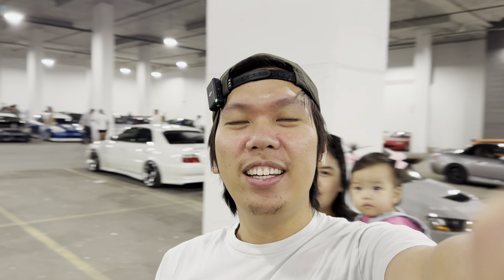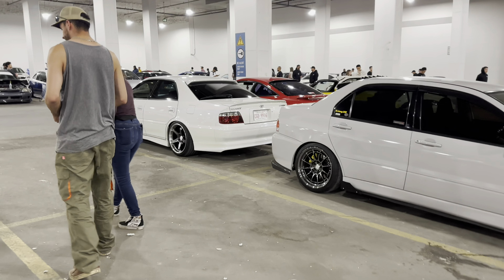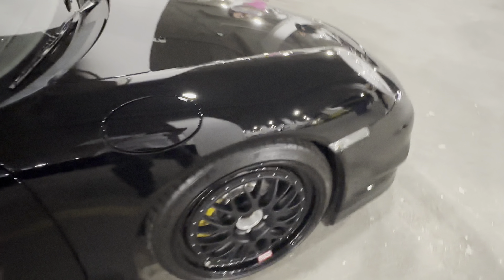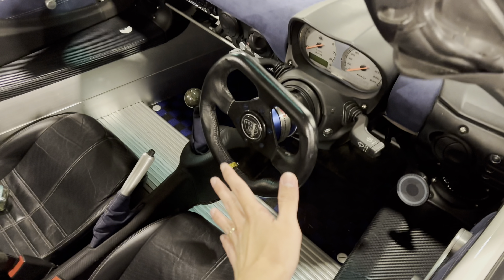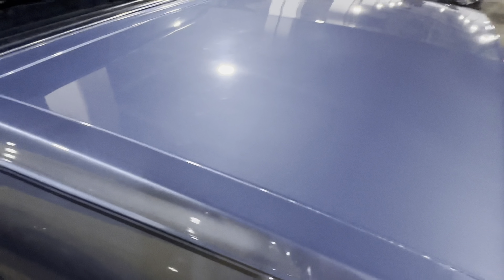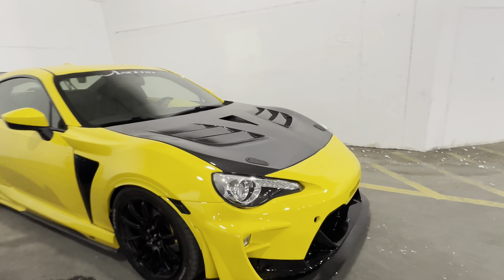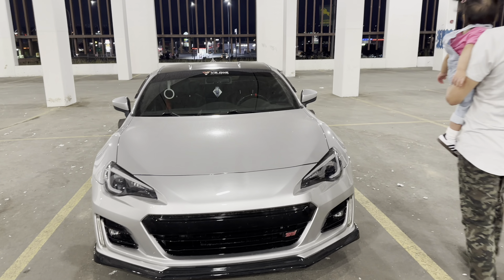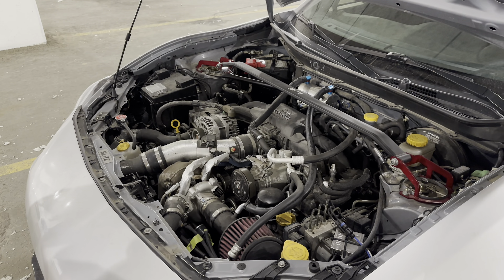OUTCOME ZERO HOUR | ozh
Welcome to outcome zero hour!
Enjoy watching and get inspired by these timeless vehicles with sick builds!
Season is almost over for 2024

Helps me create more contents and buy things that you would like to see in this channel.